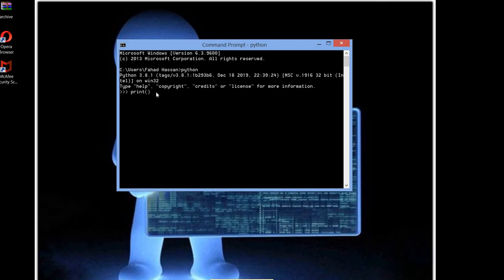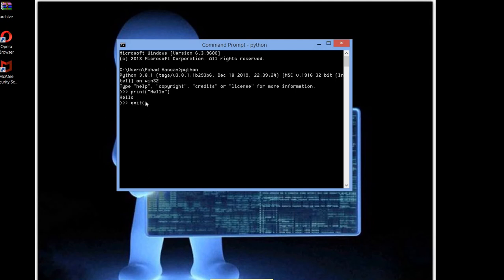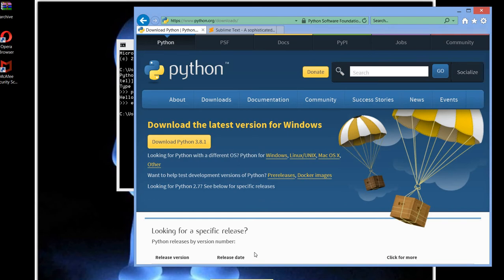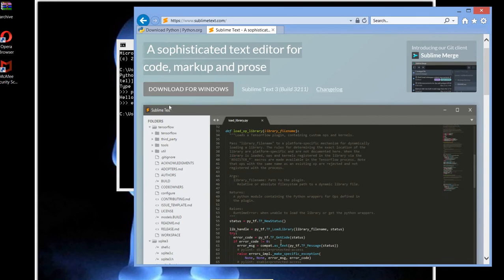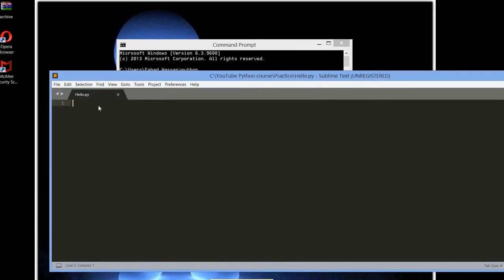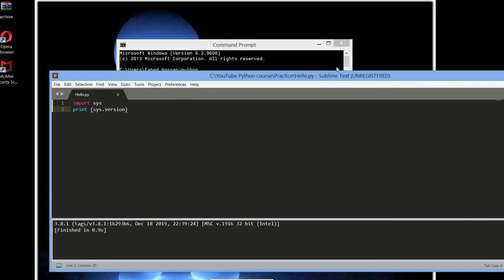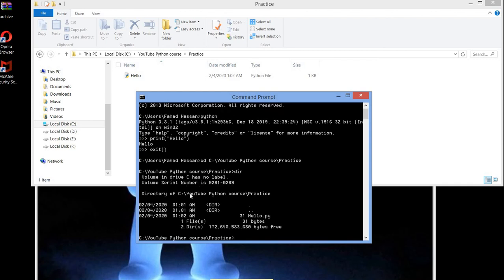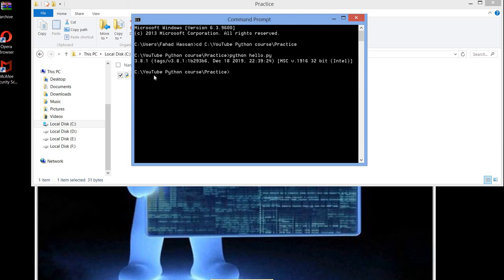1 Installing python , sublime text and running python code on terminal window and sublime text